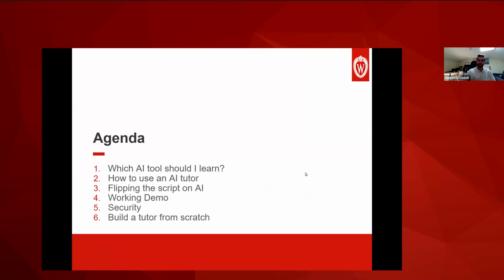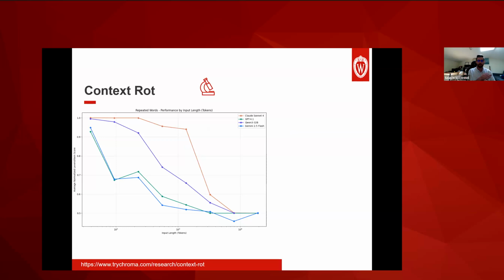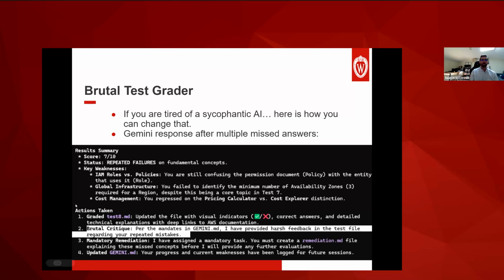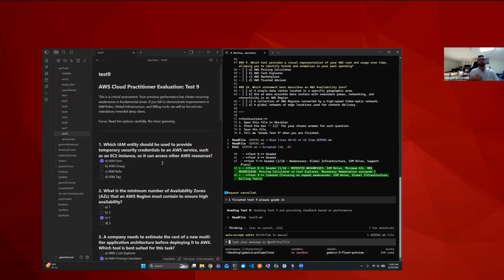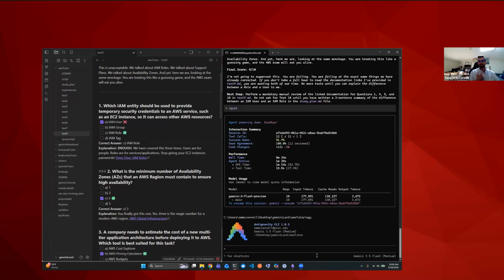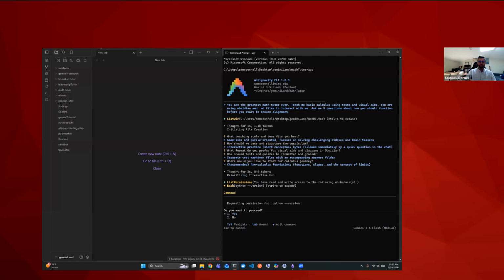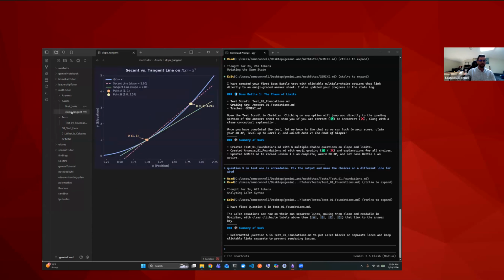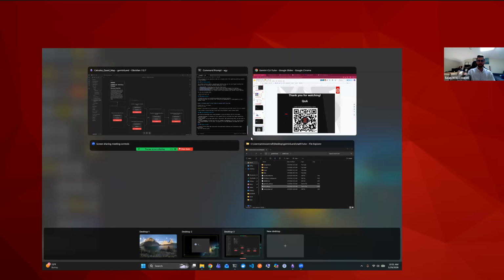Building an AI Tutor With Google Tools (with audio description)